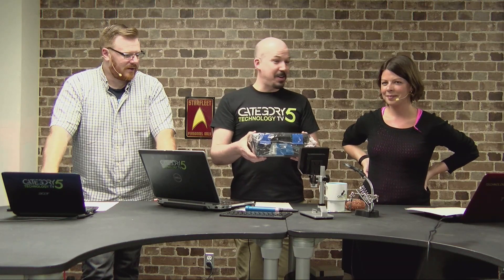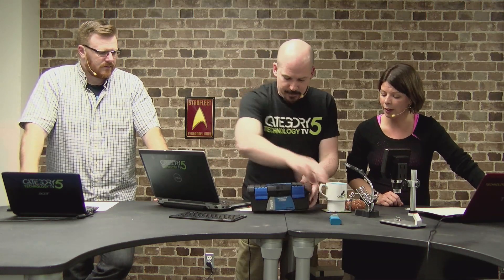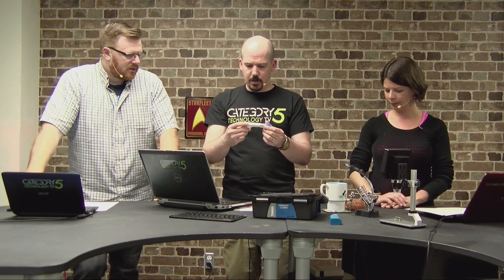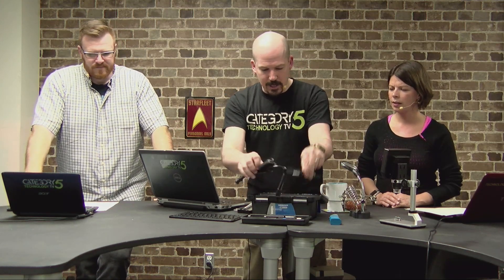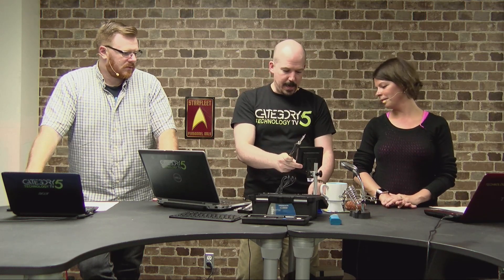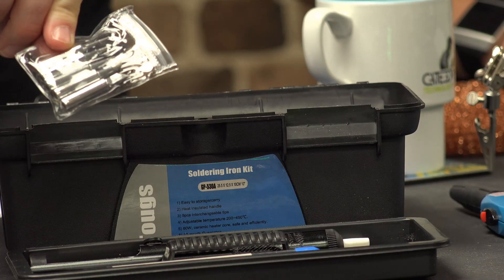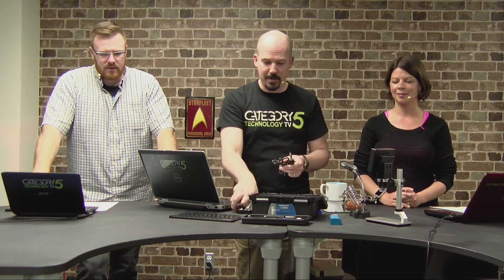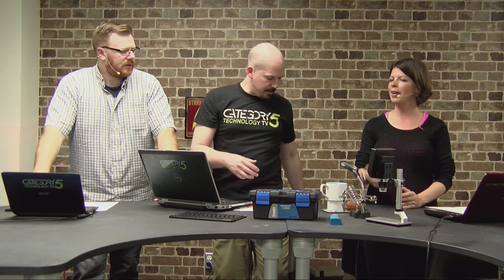Amazing $30 Soldering Kit - Best Deal For Beginners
It's only a few bucks more than an "el cheapo" soldering iron alone, yet this kit includes a temperature-adjustable ceramic core soldering iron with 6 tips, solder sucker, desoldering wire, 8mm 2% rosin core electronics solder, anti-static tweezers, a flimsy-but-adequate stand, and a small toolbox to keep it all in. For $30 this truly is a great deal for the beginner maker.